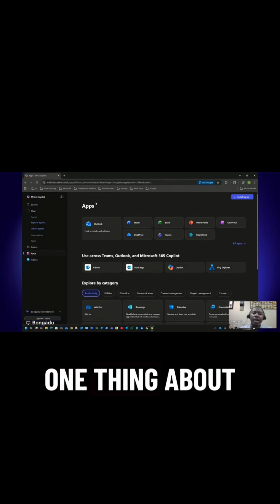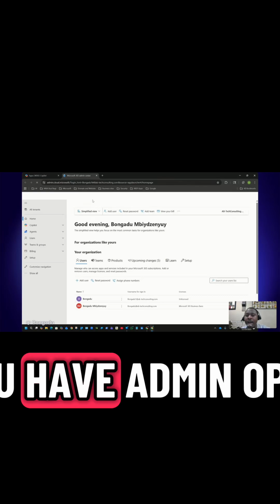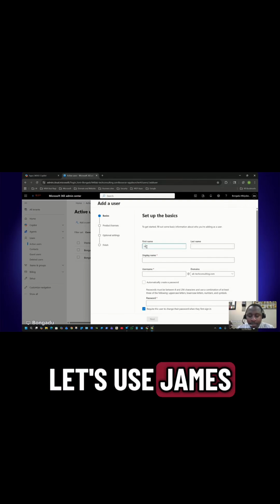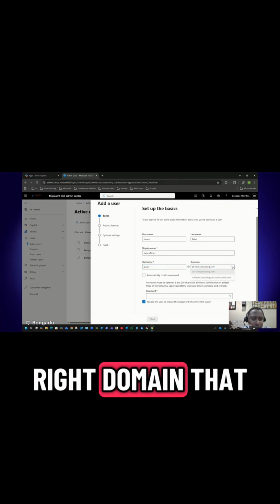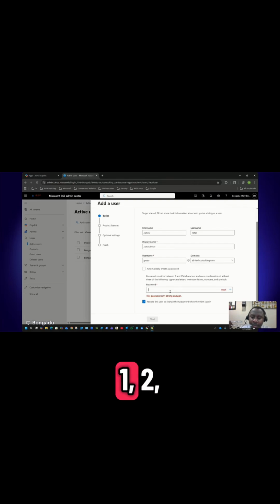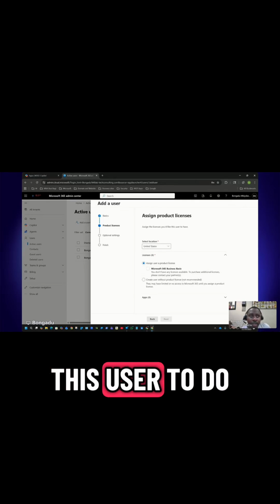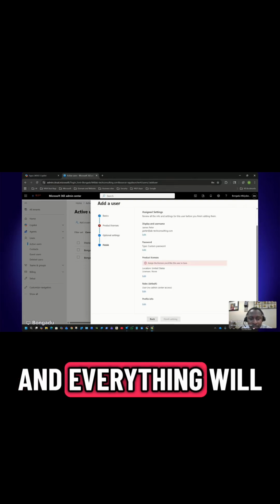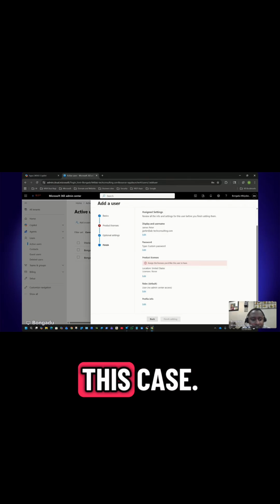How to add a user account in Microsoft 365 as an admin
How to add a user account in Microsoft 365 admin portal as an admin.